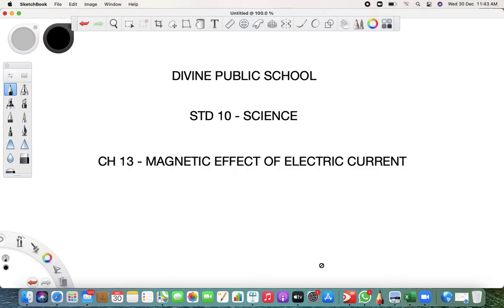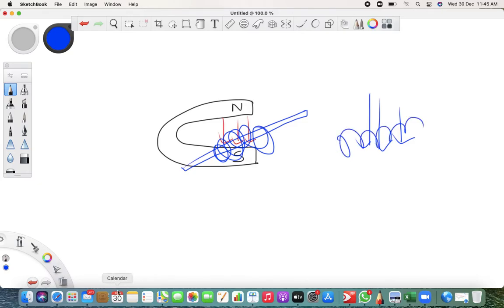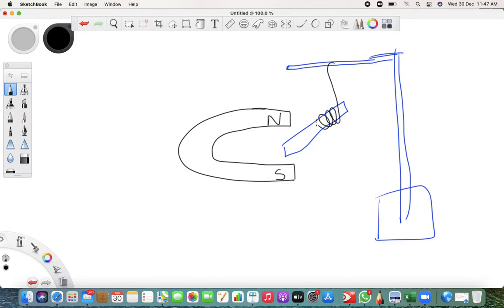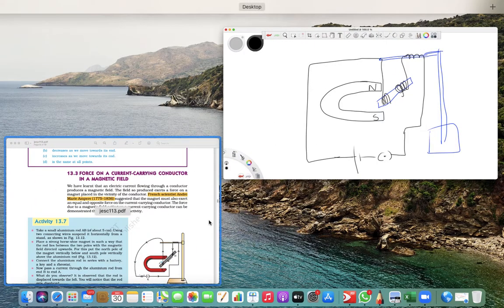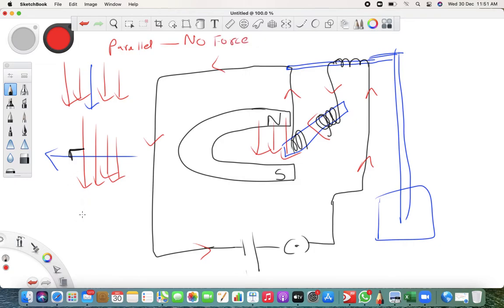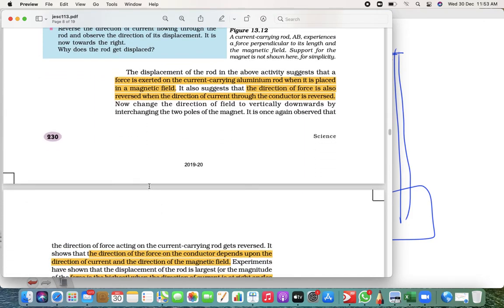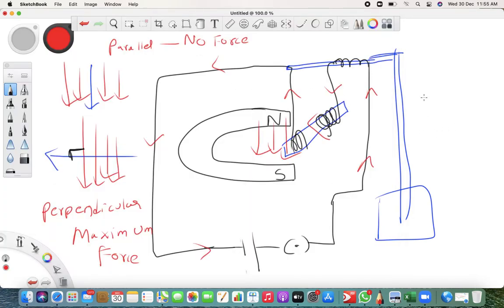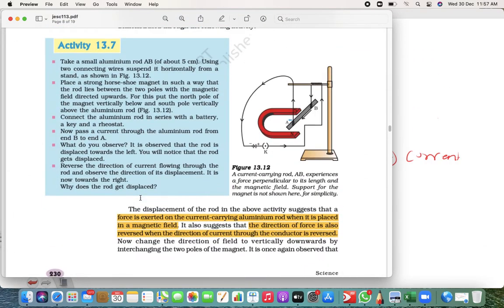SCI STD 010 CH 13 Magnetic Effect of Electric Current PART 5